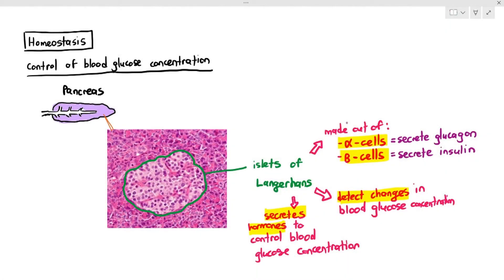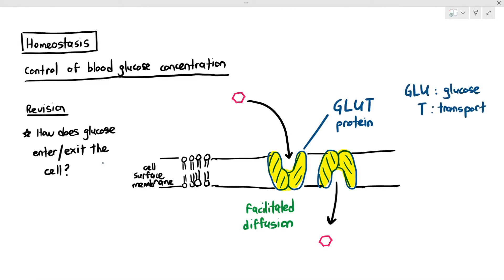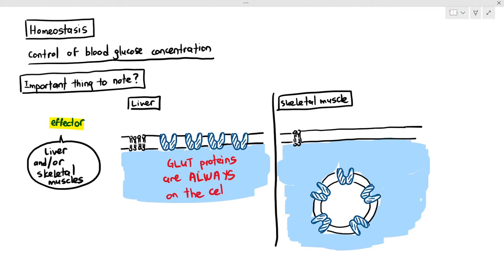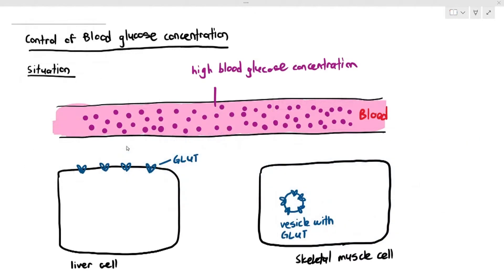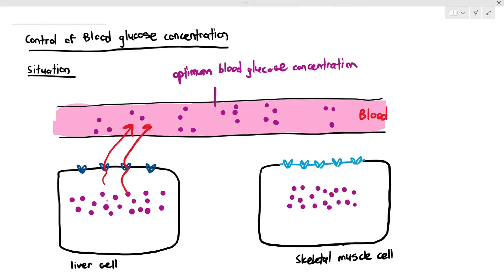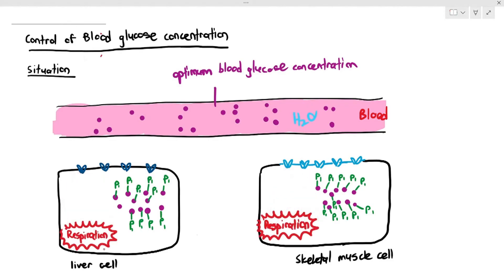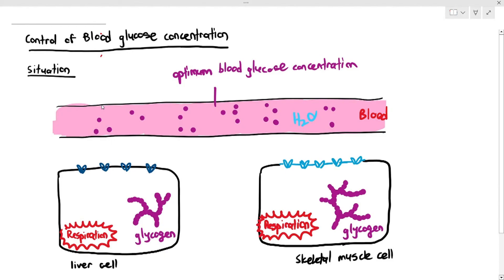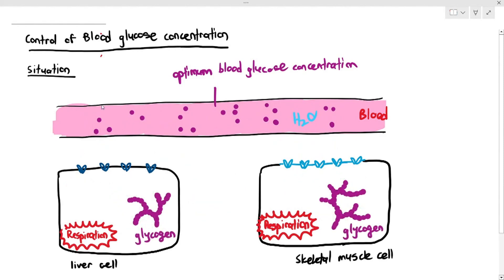14-10 How our cells process glucose (Cambridge AS A Level Biology, 9700)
Okay, this particular video it helps us understand what happens to glucose when the liver cells and skeletal muscle cells absorb it.

First, Glucose diffuses into the cells using GLUT proteins (Glucose Transport Proteins)

To ensure the glucose remains trapped in the cell, glucose is phosphorylated  (added with phosphate) so they cannot escape. This is catalyzed by glucokinase.

Some of the glucose will then be broken down in respiration to produce ATP.

Excess glucose molecules are converted into glycogen, by an enzyme; glycogen synthase.